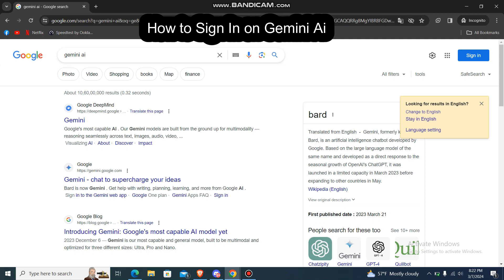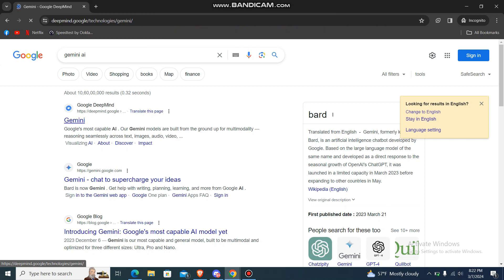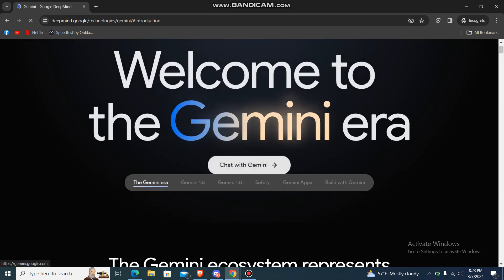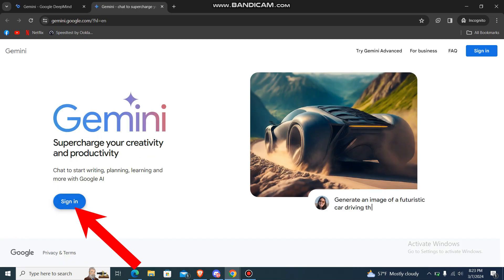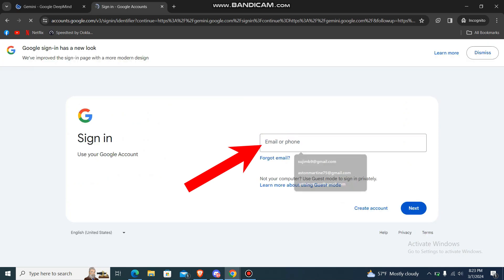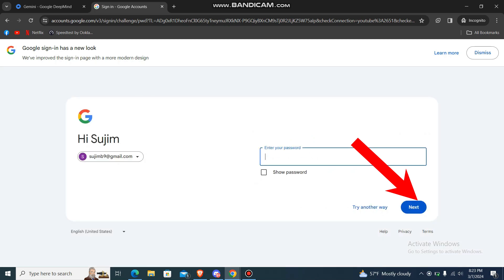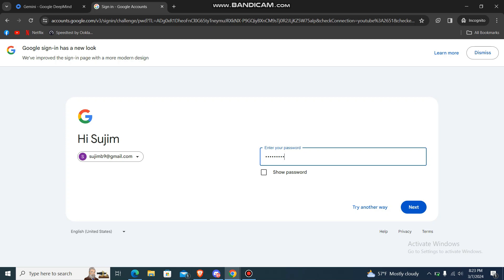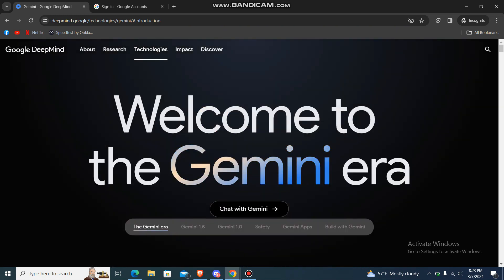How to Sign In on Gemini AI | Login on Gemini AI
In this video, we'll unveil the secrets of accessing the powerful capabilities of Gemini AI. We'll guide you through a smooth and effortless sign-in process, ensuring you can harness the potential of this innovative technology in no time. By the end of this video, you'll be equipped to unlock the world of AI-powered assistance and explore the exciting possibilities Gemini has to offer.